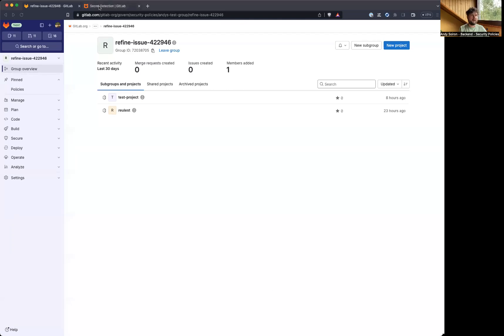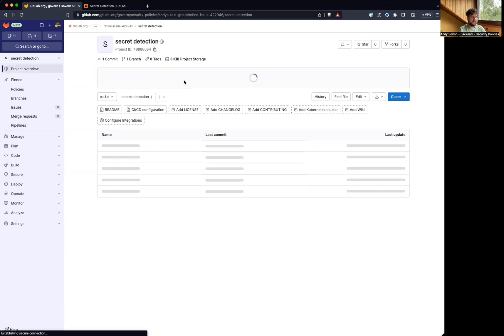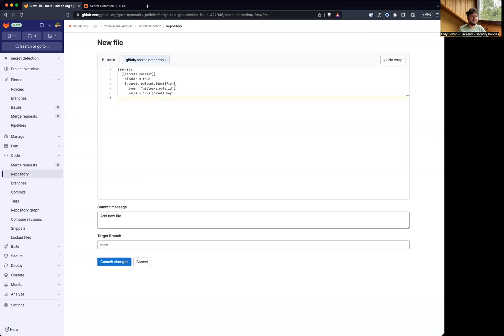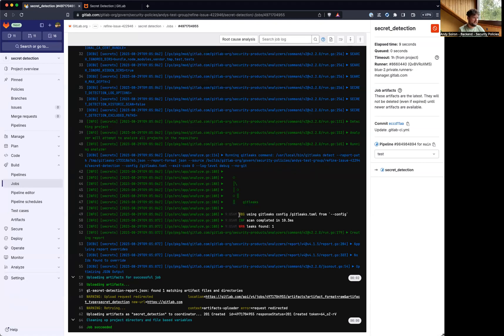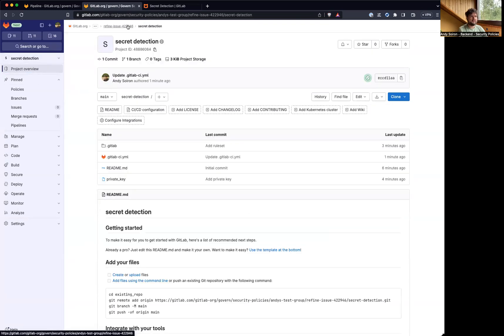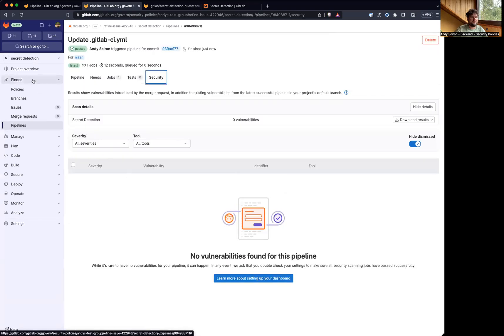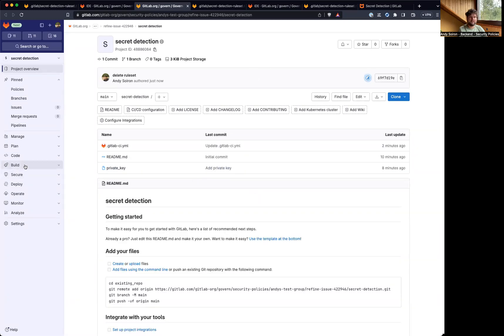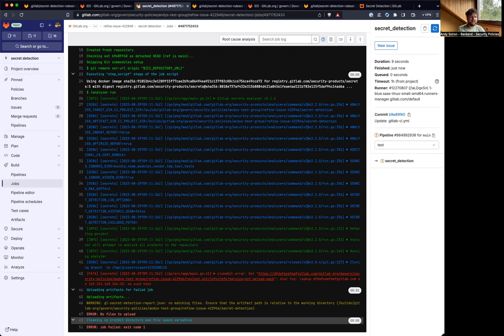Secret detection pipeline with custom remote ruleset